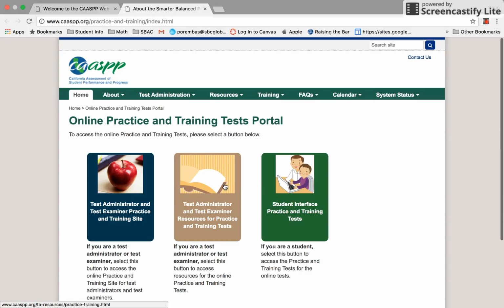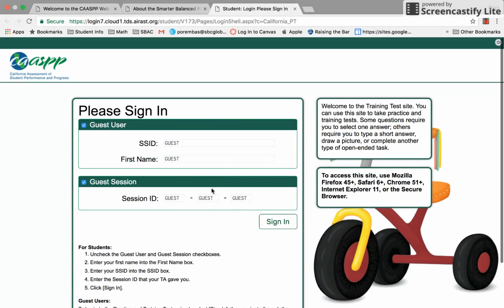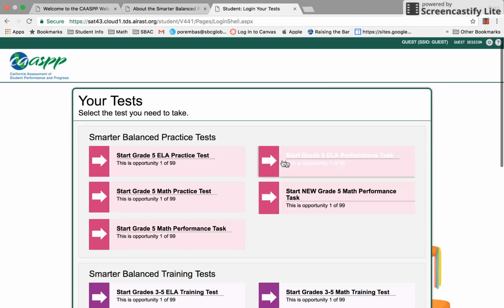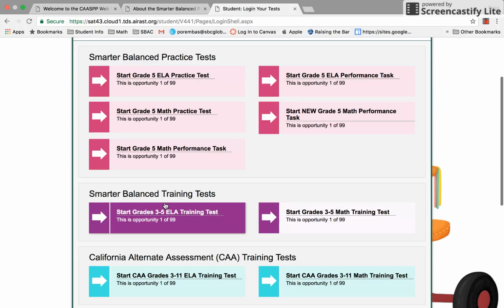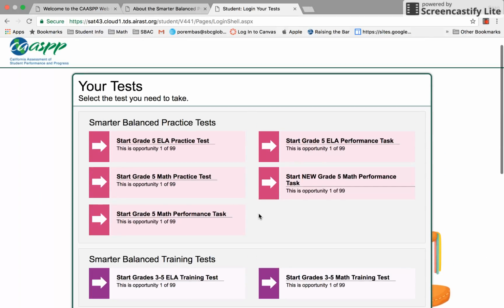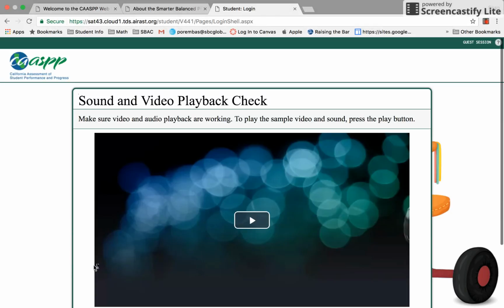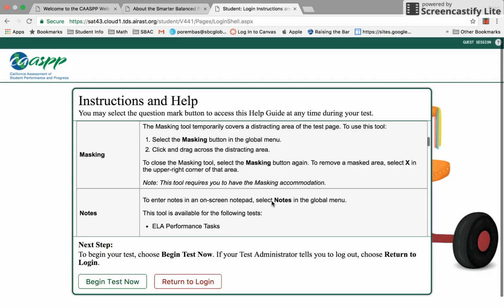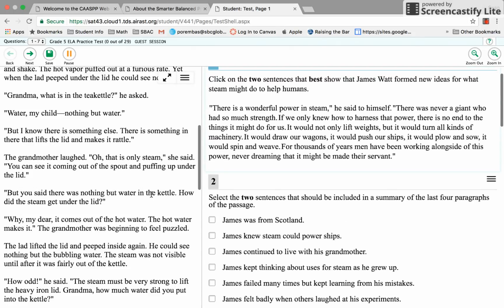Practice and Training Tests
How to Access the Practice and Training Tests